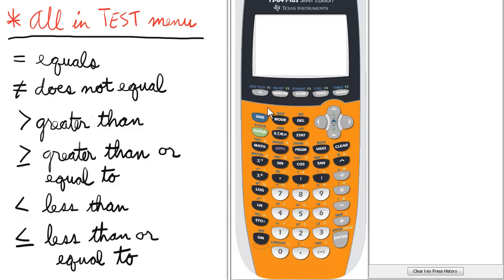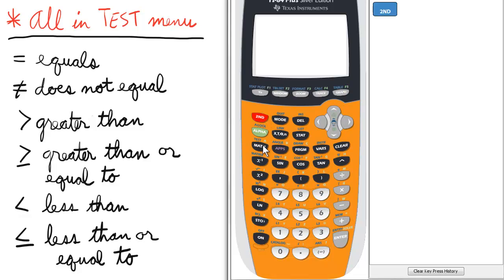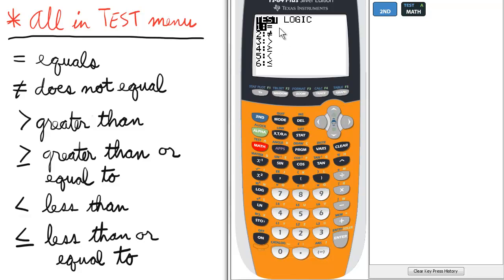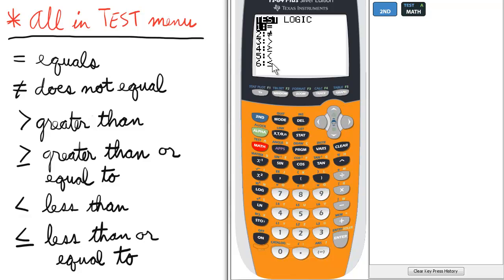Inequality Symbols TI 84 Calculator Top Priority Functions